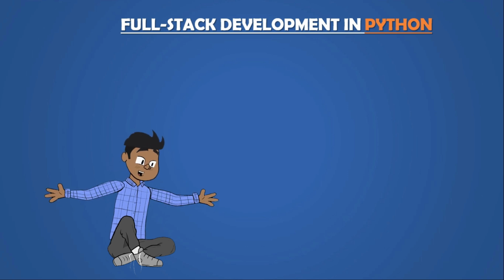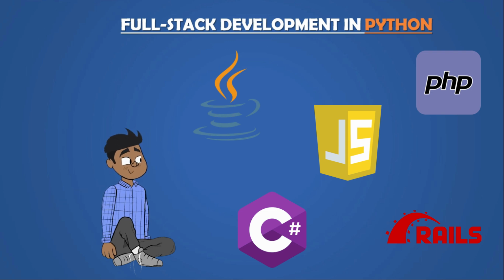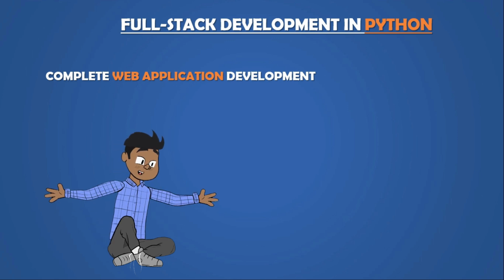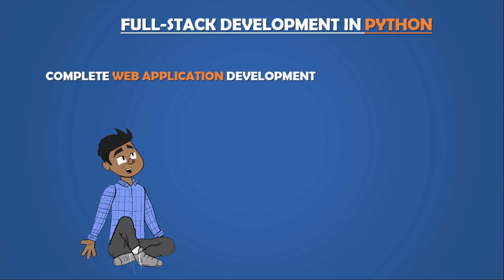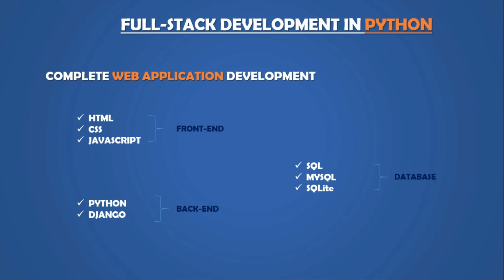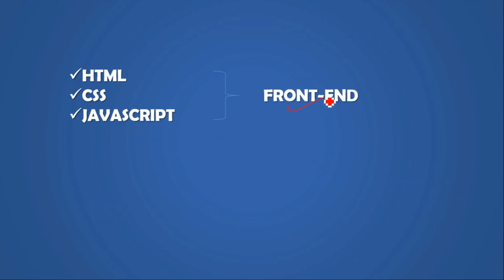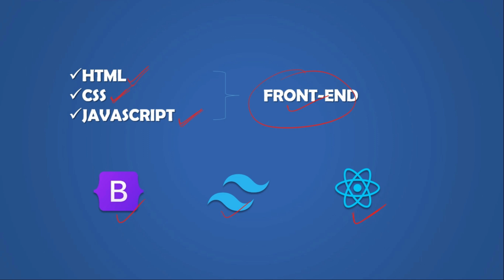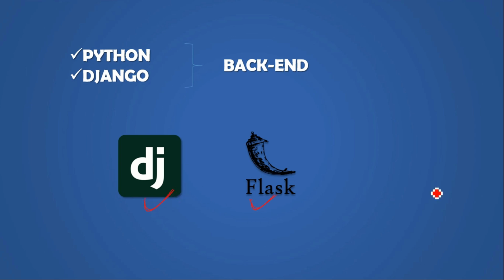How to Become a Python Full Stack Developer in 2025 !!! 🔥🔥🔥 | Introduction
In this video, we'll provide you with a detailed roadmap, covering everything you need to know to embark on this exciting career path. We'll discuss the essential skills, technologies, and tools you'll need to master, along with practical tips and resources to help you succeed. Remember, this video focuses on the backend and core aspects of Full Stack development.

Note: This video is part of a series on Full Stack Development. In this video, we focused on the backend and core aspects of becoming a Python Full Stack Developer.

Front-End Development Playlist: Covering HTML, CSS, JavaScript, React, and other front-end technologies

Database Management Playlist: Covering SQL, NoSQL databases, and best practices for data storage and retrieval

By following this roadmap and leveraging the resources mentioned in this video, you'll be well on your way to becoming a proficient Python Full Stack Developer in 2025. Stay motivated, keep learning, and never hesitate to seek help from the developer community. Good luck on your journey!